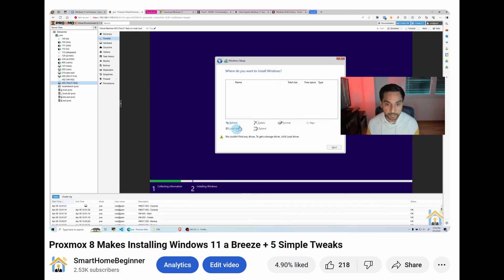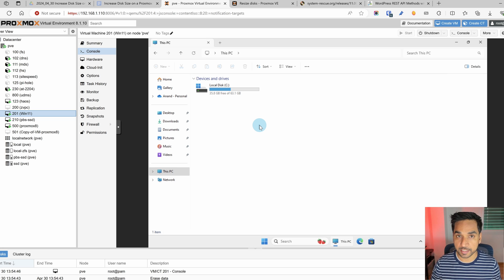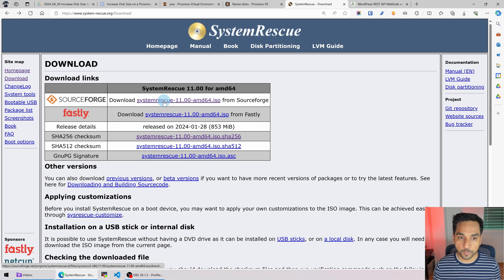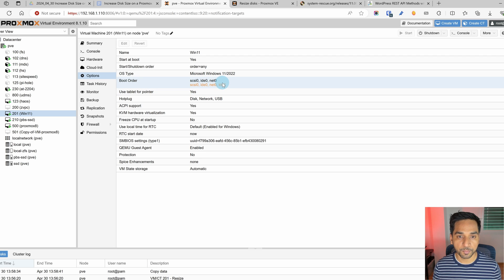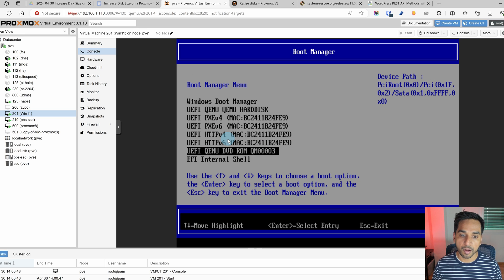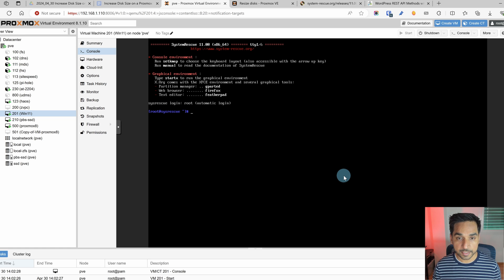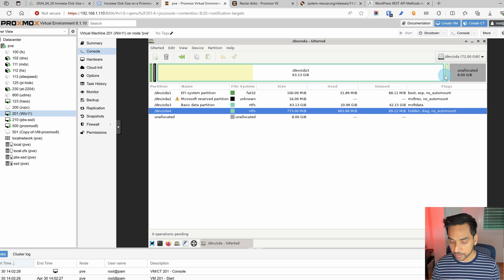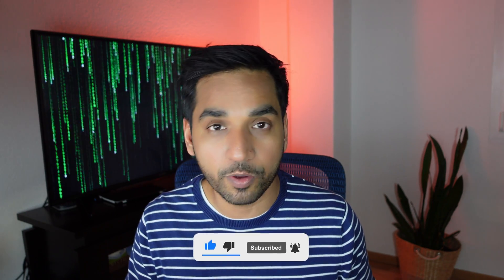Increase Proxmox Virtual Machine Disk Size - Linux & Windows Guests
Learn how to properly resize Proxmox VM disks when the guest OS won't see the added space! This guide shows you the complete process including handling Windows 11 recovery partitions and using System Rescue for both Windows and Linux guests. Perfect for Proxmox users needing more VM disk space.

In this tutorial, you'll learn:
• Why disk resizing often fails
• Using System Rescue CD properly
• Handling Windows recovery partitions
• Working with GParted partition manager
• Dealing with Secure Boot issues
• Essential backup precautions

TIMESTAMPS:
0:00 Introduction & Problem Description
1:42 Step 1: Increase Disk from Proxmox UI
3:17 Step 2a: Download and Attach System-Rescue Disk
4:39 Step 2b: Boot VM using System-Rescue Disk
8:47 Step 2c: Increase Partition Size using GParted
10:48 Reboot and Verify New Disk Size
11:37 Closing Thoughts